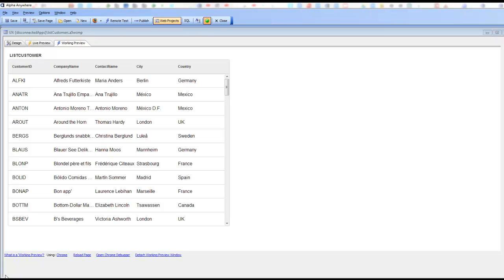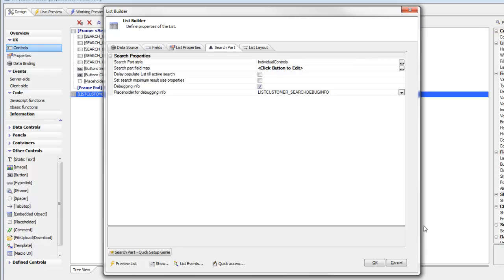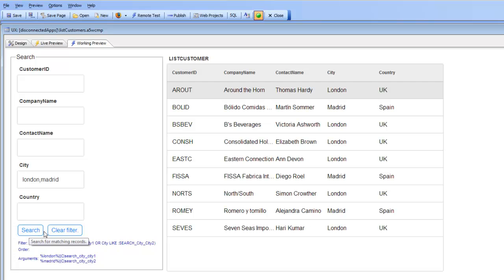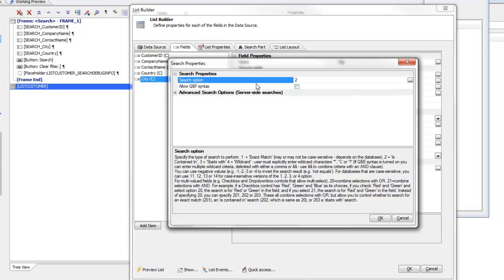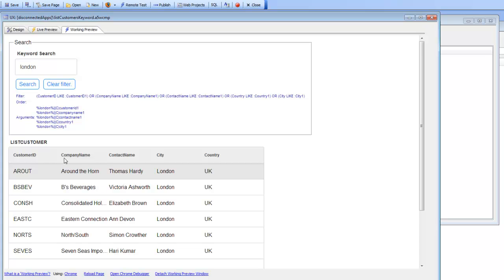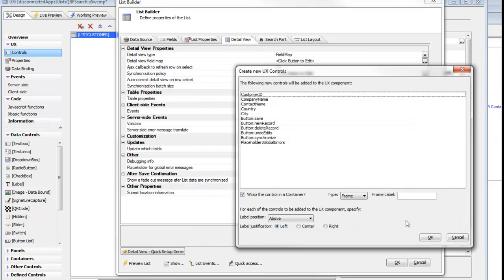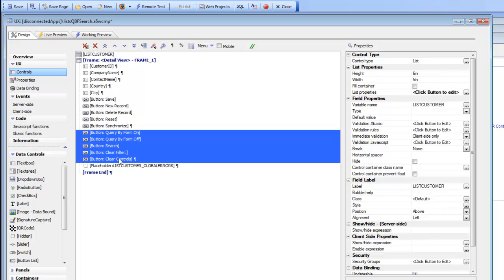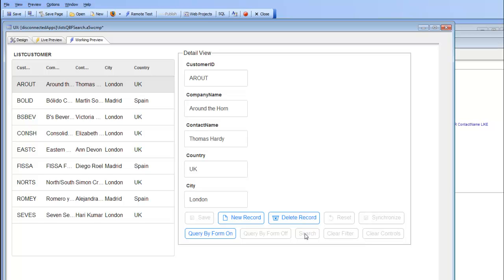AA UX List Search Part 1 to 4